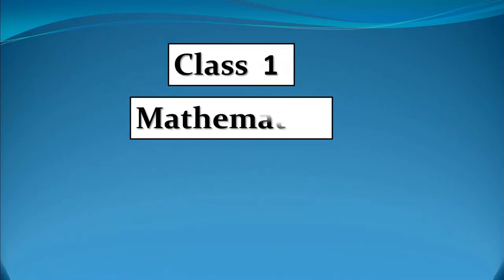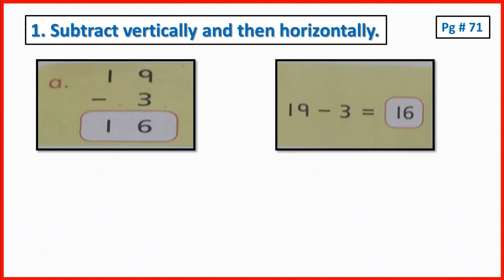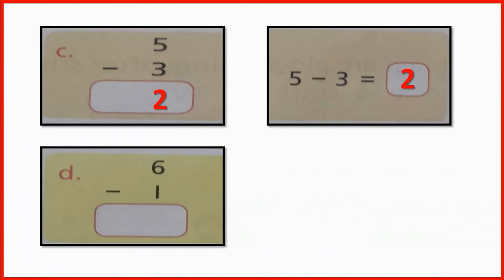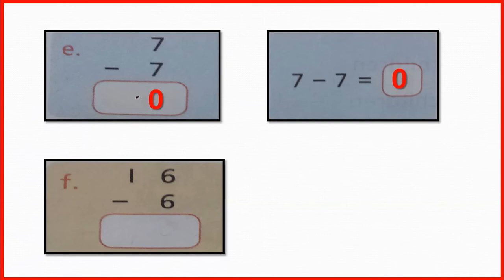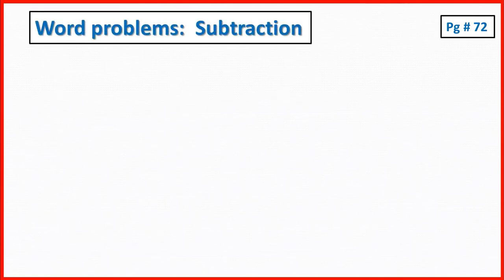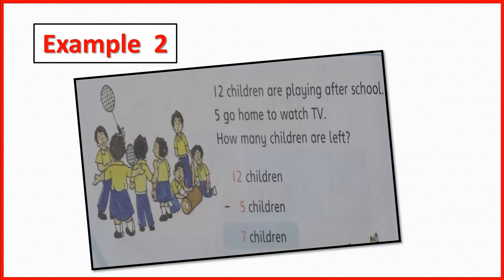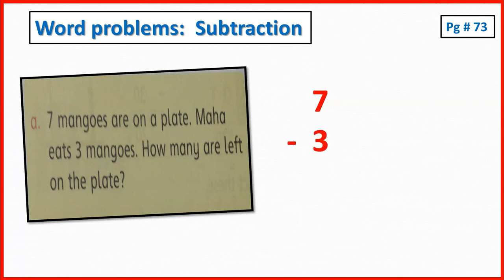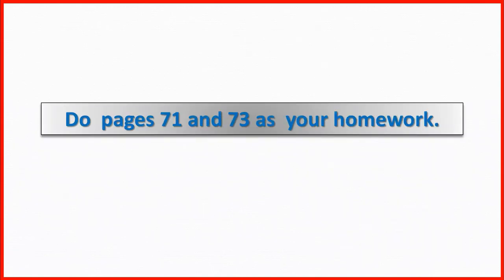Mathematics Grade 1 Lesson # 21